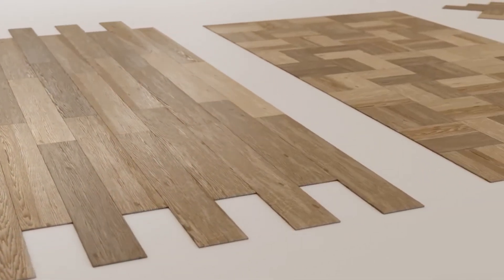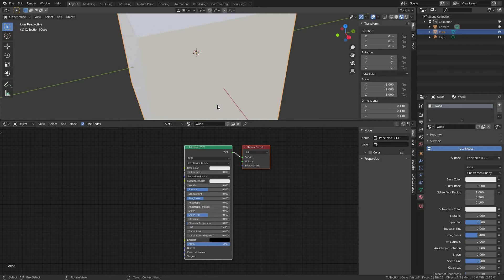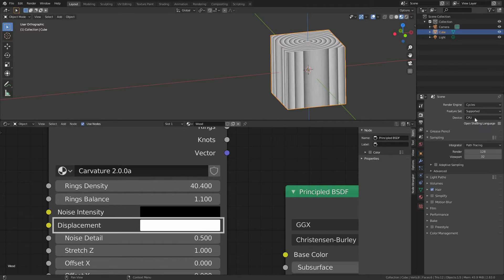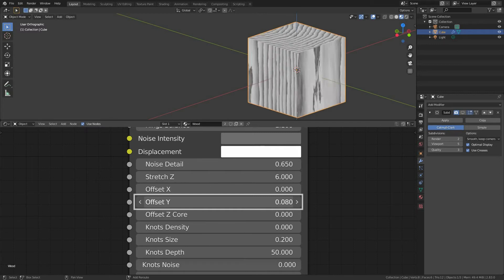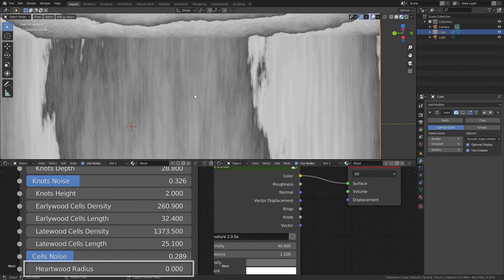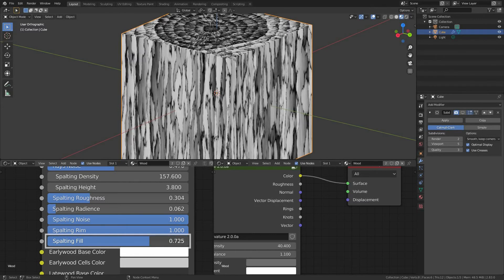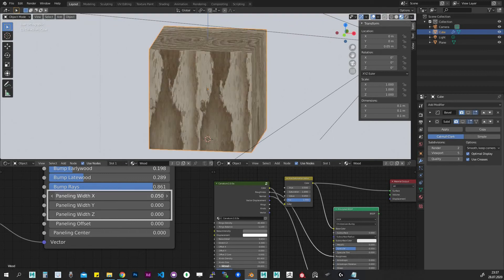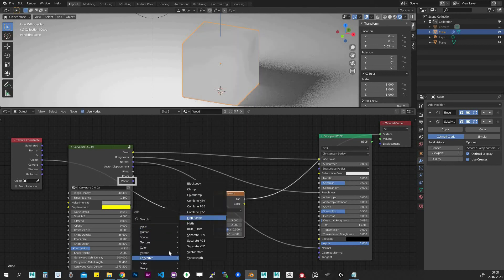Carvature - Procedural Wood Texture for Blender - Tutorial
Carvature - Procedural Wood Texture